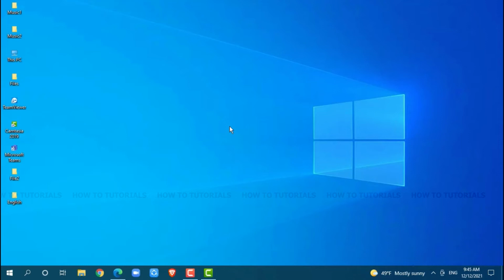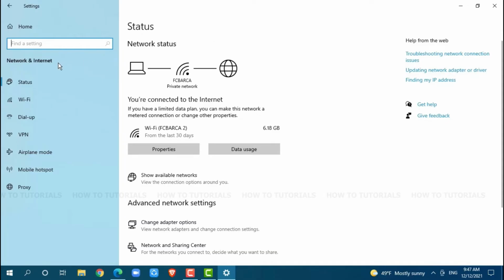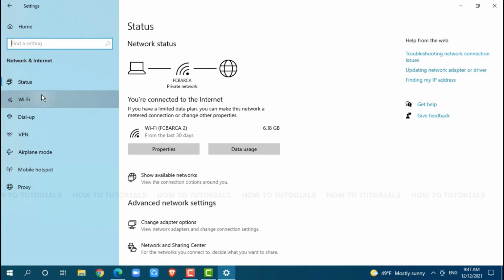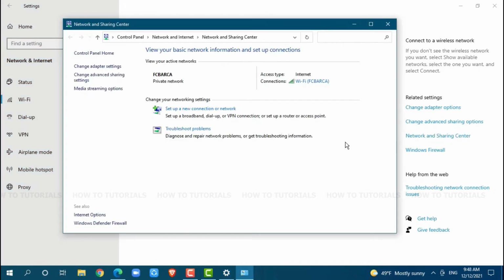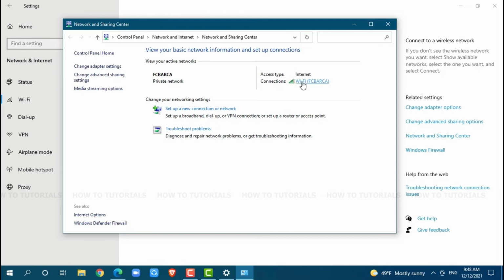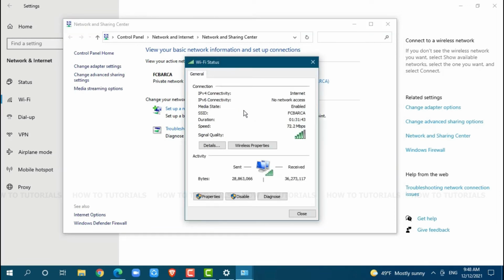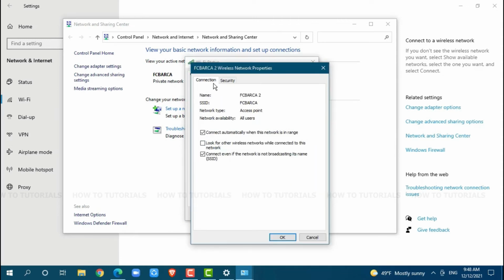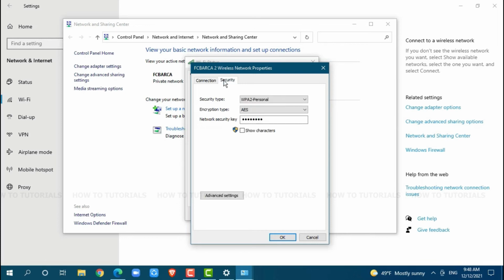How To See WiFi Password In Your Laptop 2022 | Find & View Wi-Fi Password On Windows 10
"How To See WiFi Password In Your Laptop 2022 | Find & View Wi-Fi Password On Windows 10" - A Video Guide by How To Tutorials.

This tutorial video guides you on how you can see WiFi password on Windows.
1. Click upper point arrow on taskbar on right side.
2. Click on ‘Wifi’ option.
3. Click on ‘Internet and Network Setings’.
4. Click on ‘WiFi’ on left pannel.
5. Click on Network and Sharing Center’.
6. Click on your connected internet.
7. Click on ‘Wireless Properties’.
8. Click on Security’.
9. To view password click on Checkbox ‘Show Character’.
You will be able to find your WiFi password.